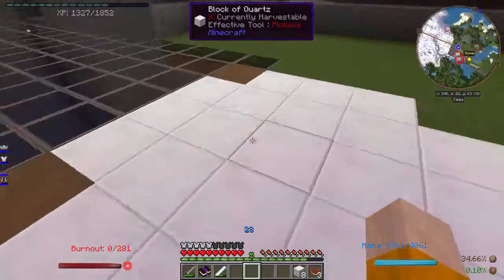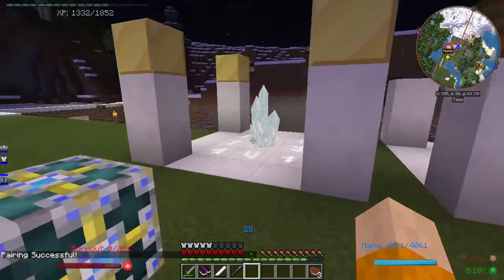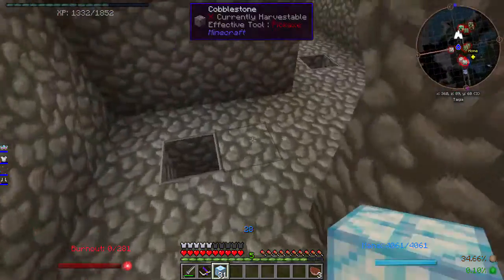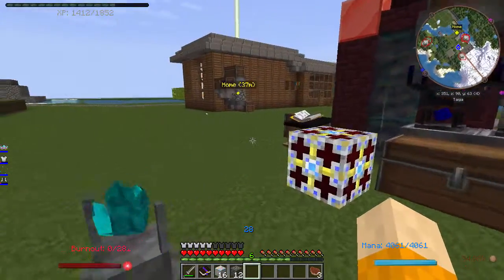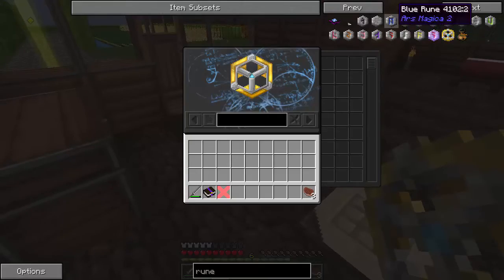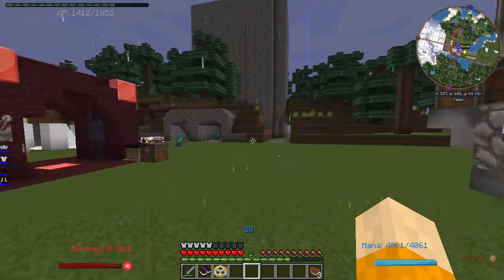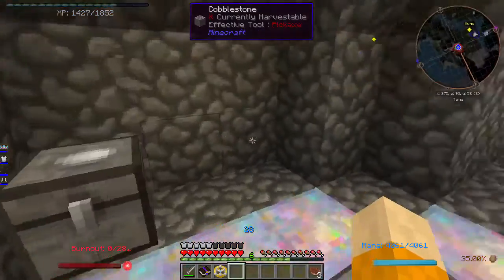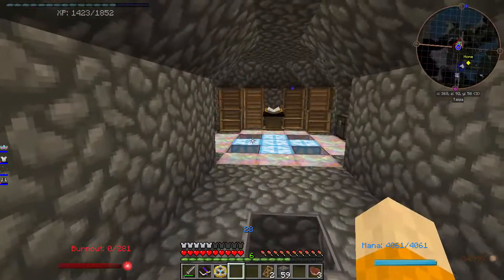Surviving Ars Magica - Episode 44 - Keystone Chest and Door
Surviving Ars Magica 2

Starring Jason Yarber as Magius96